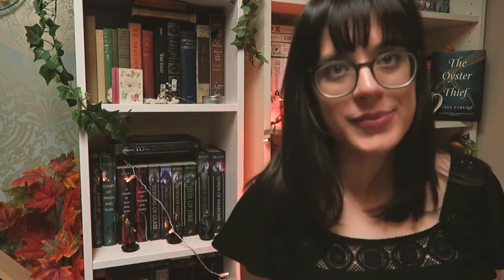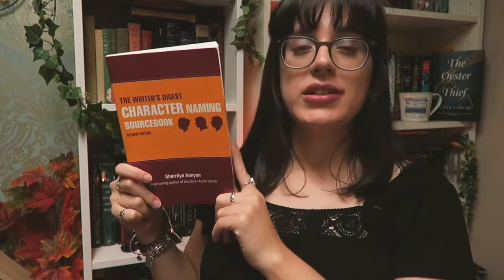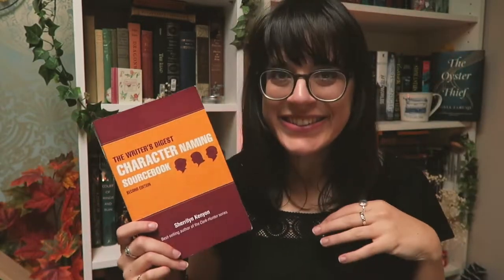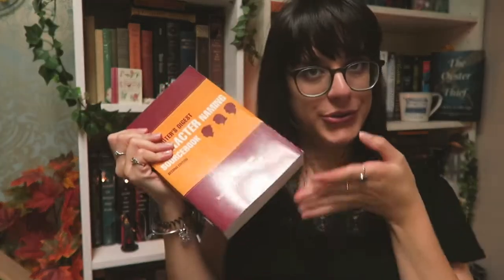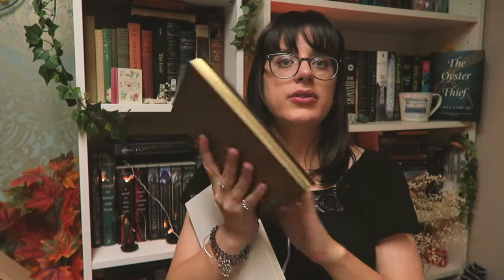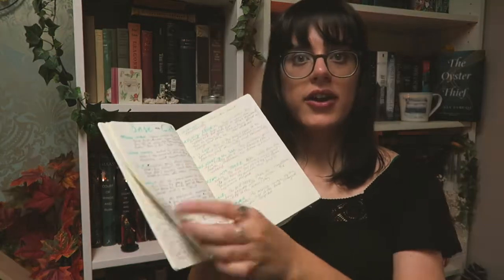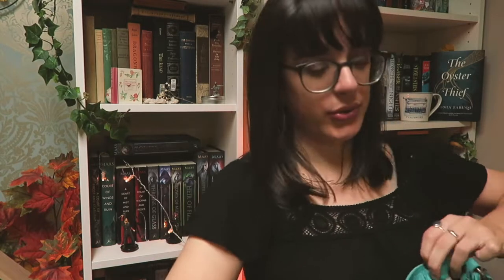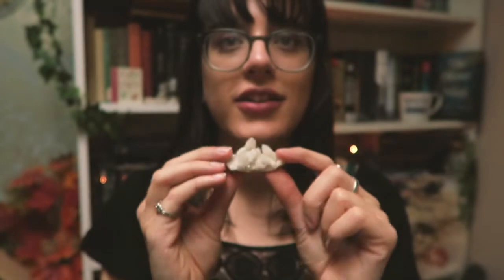NaNoWriMo SURVIVAL KIT | YouFoundMarina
My top 5 things I use to survive NaNoWriMo (National Novel Writing Month)!

What do you use to get by during this crazy month?

Happy preptober :)

Add me as a NaNoWriMo Friend so that we can write together!